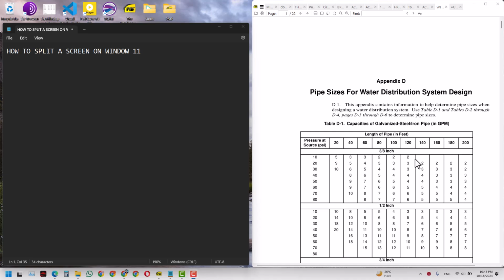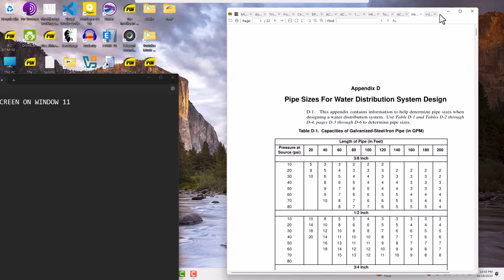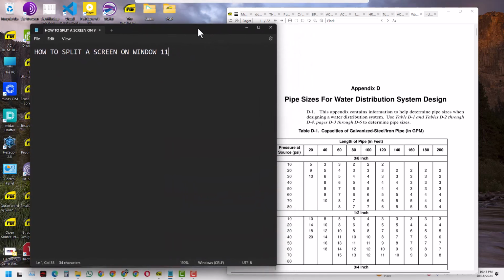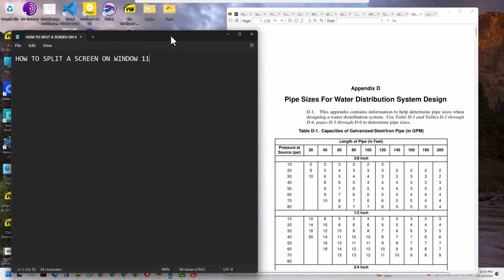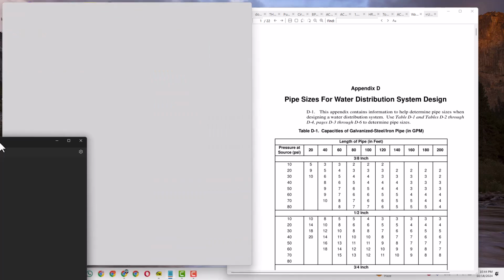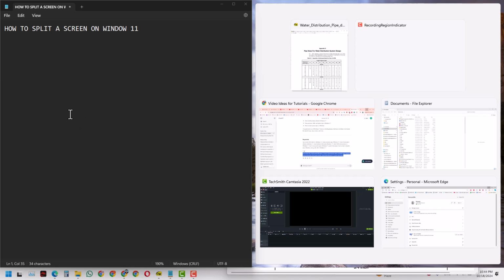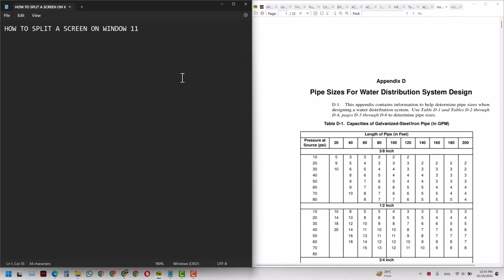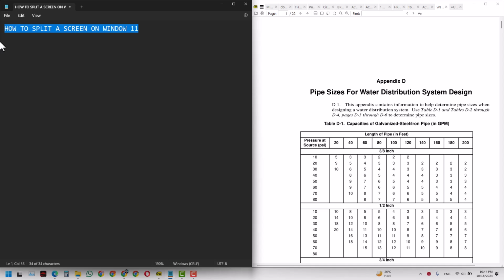How to Do Split Screen on Windows 11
In this tutorial, you’ll learn how to do split screen on Windows 11, allowing you to work with multiple apps side by side. This guide will show you how to easily split your screen into two, three, or four sections using Snap Layouts, making multitasking more efficient.

Key topics covered:

Use Snap Layouts in Windows 11
How to multitask with split screen in Windows 11
Split windows in half on Windows 11
How to arrange windows side by side in Windows 11
This tutorial works on laptops, desktops, and tablets running Windows 11 from manufacturers like Dell, HP, Acer, Asus, Lenovo, and more.